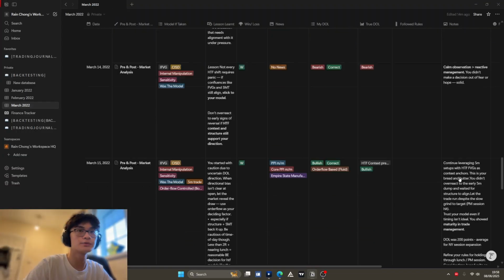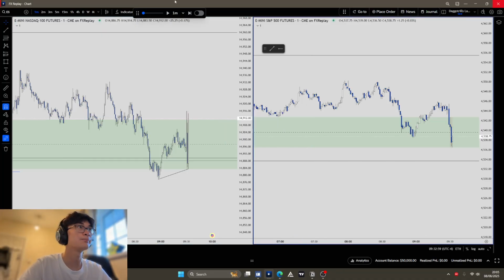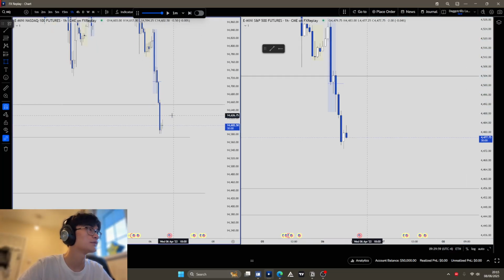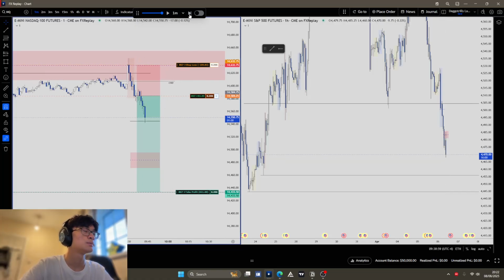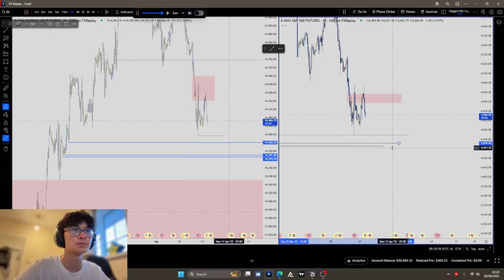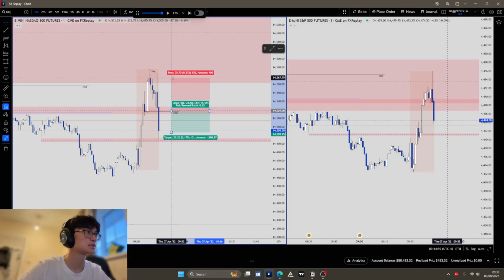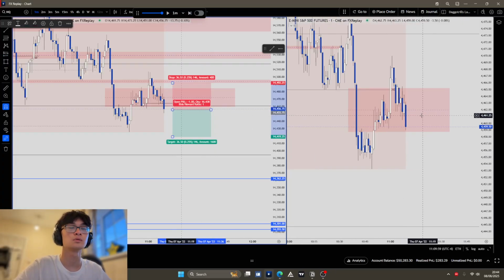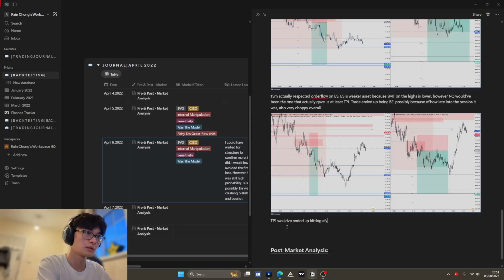Data Series : Episode #8 | Deep Journaling and Reflection.